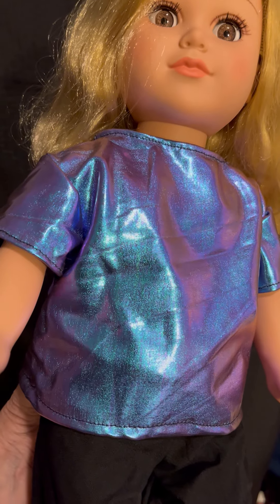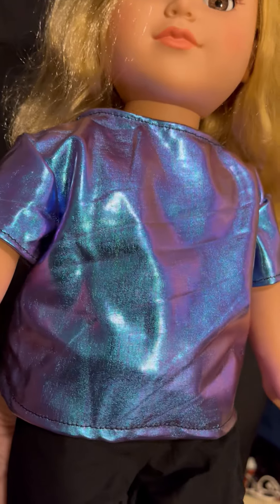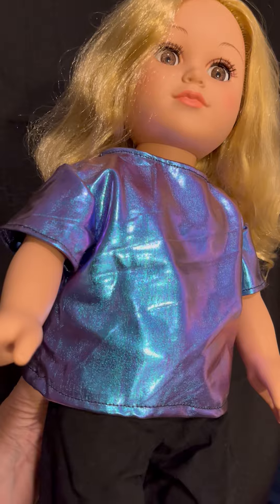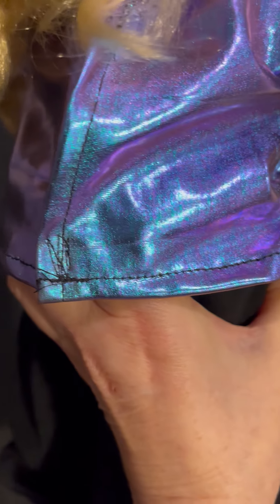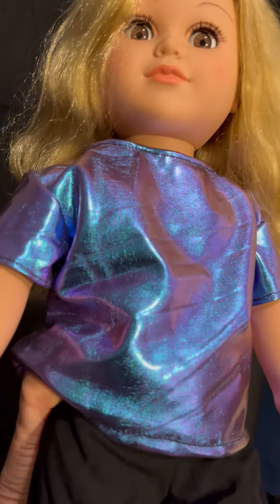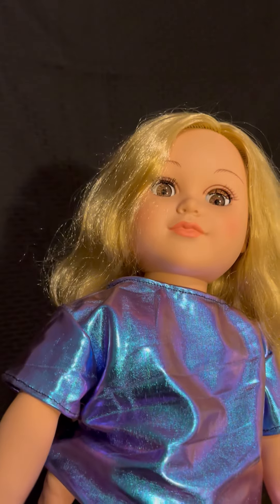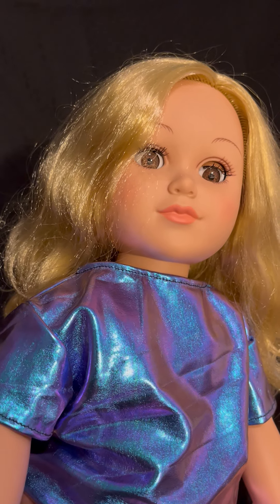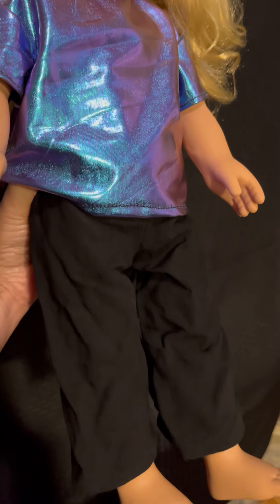Doll Fashion by N Designs, Part 4, American Girl Doll Clothes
As you can tell in this video, I made a blouse out of some iridescent material, which shows teal and purple at the same time.  It also has some pink peeking out of the purple in just the right light.  It is so pretty!  The blouse has the cap sleeves and velcro on the back in three places to connect it together.
The black slacks have an elastic waist to make it easier to get them on and off the doll.
In the video, I said that I think my granddaughters named her Honey, but I checked and her name is "Baby Sophie."  Baby Honey and Baby Lily are the other two smaller dolls that I have here for them to play with and to make clothes for.
The girls loved the blouse for sure, and cannot wait to see what else I make for their American Girl Doll.  They each have one along with a LOT of Barbies and other dolls.
I have a lot of work to do to make a bunch of doll clothes!  Having so much fun to see their smiles when they see what I make.  It is difficult to hold the doll in one hand and do the video in the other, but it is what it is.
Besides doll fashion, you will see videos relating to fashion, art, painting, cancer, business, cooking healthier, and more.  You can also see some of my photos on Instagram @naomi.butler if you wish.